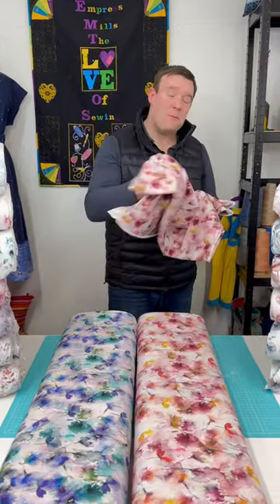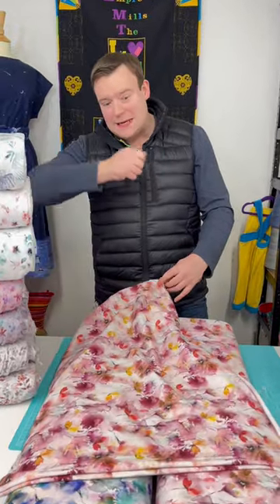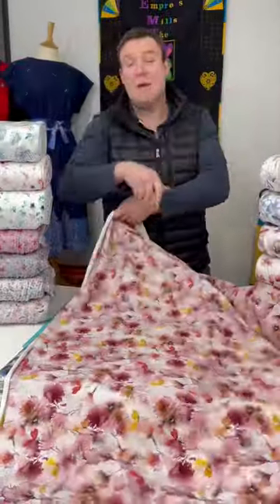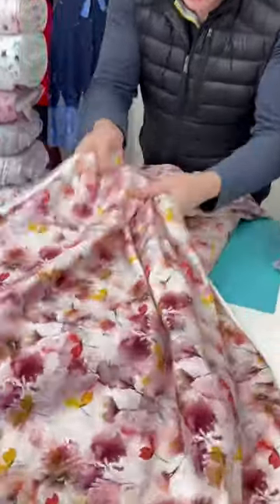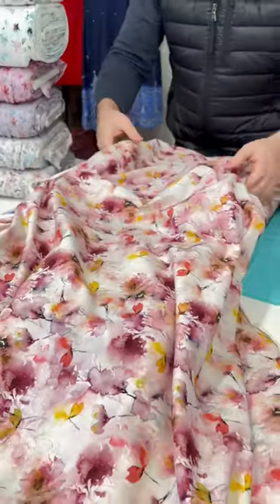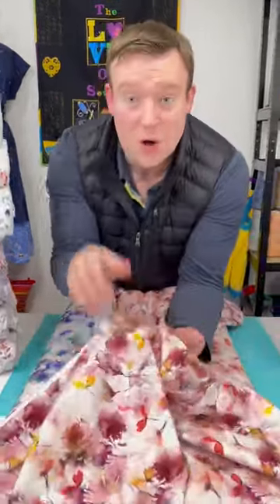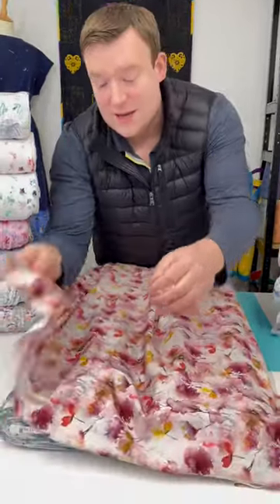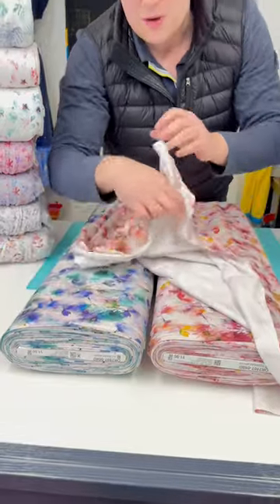Organic Jersey Fabric - Quick Fire Facts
Cut to the chase with all the key info for this super-quality Jersey Fabric.

🪡Organic Fabric
🪡Cotton Rich
🪡Breathable
🪡Multi-Directional Stretch
🪡For dresses, tunics, t-shirts & more.